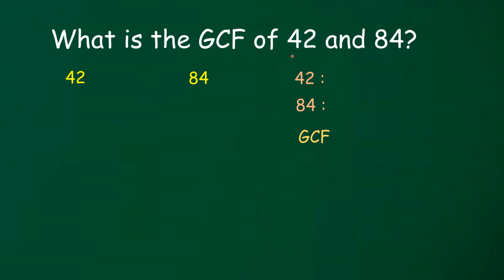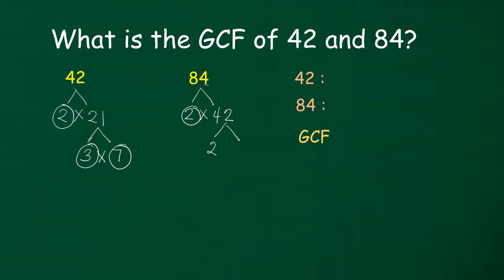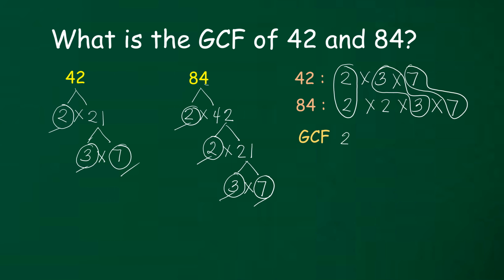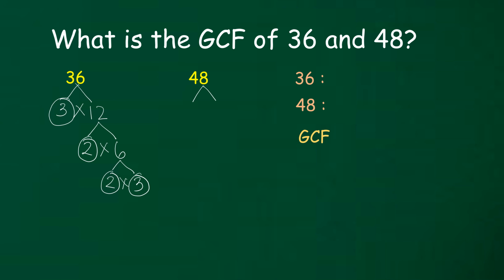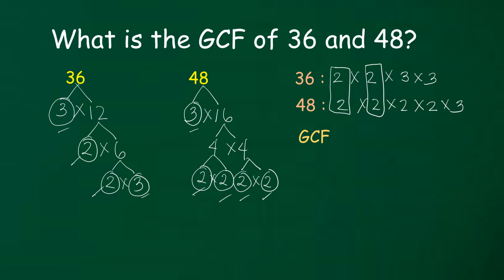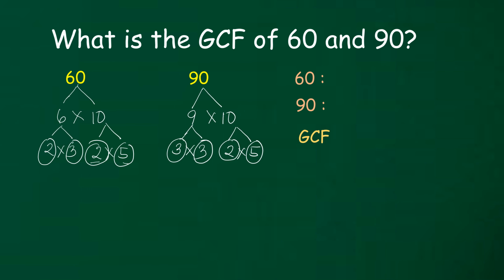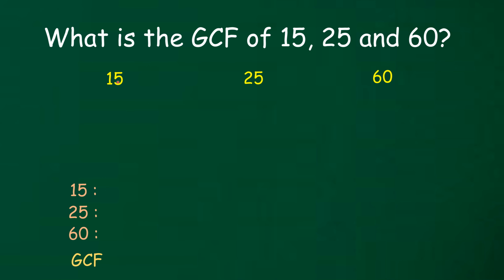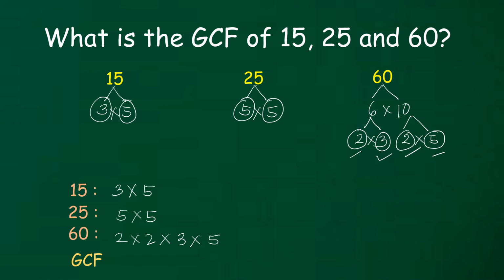Marcellin Tutorial - GCF (Greatest Common Factor) - Math Tutorial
Contents of this lesson:
*  Definition of GCF
*  Factor Tree
*  Prime Factors
*  Using factor tree to get the factors of the numbers
*  Identifying the common factors
*  Solving for the GCF of two (2) or more numbers

This GCF (Greatest Common Factor) should require knowledge on multiplication, divisibility and prime factorization. You can check the videos on my channel to learn Divisibility and Prime Factorization.  Links shared above.

For your online and face to face tutorial needs, please visit and inquire on my facebook

You may also visit my online store to follow and purchase any of my items that you may like. Shopee

Ms. Jessa